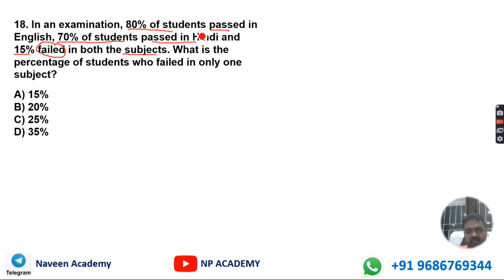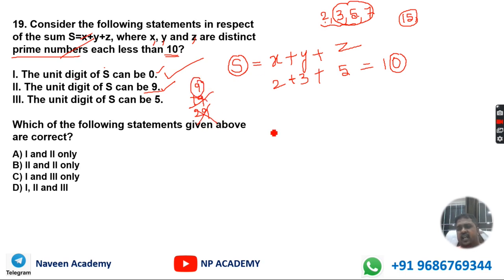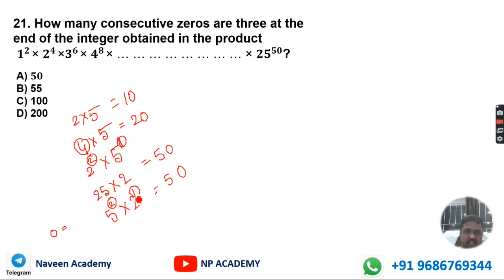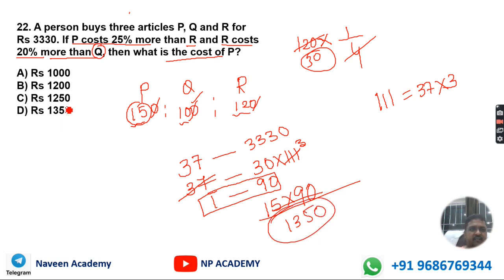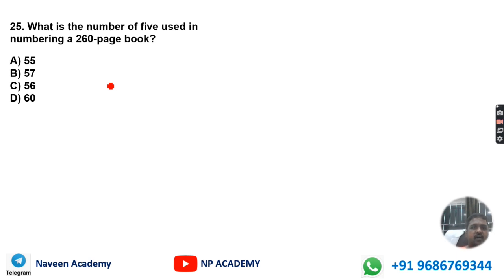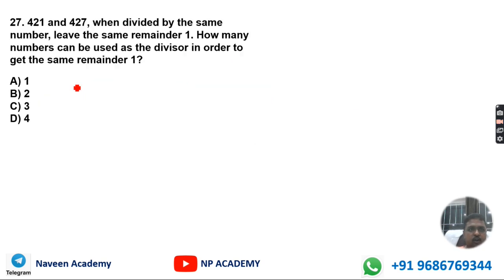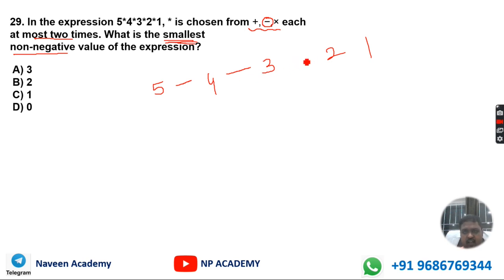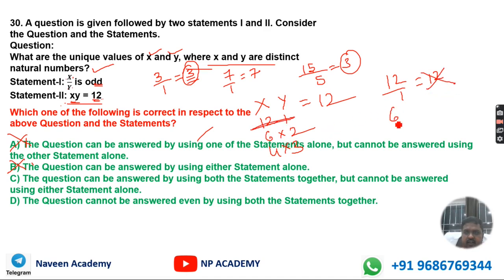UPSC CSAT MENTAL ABILITY 2024- PART 2